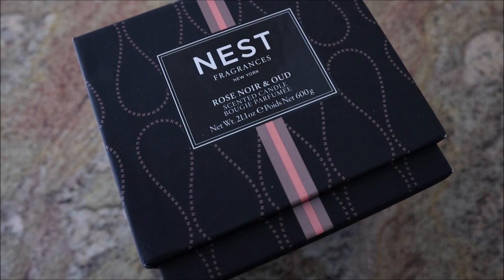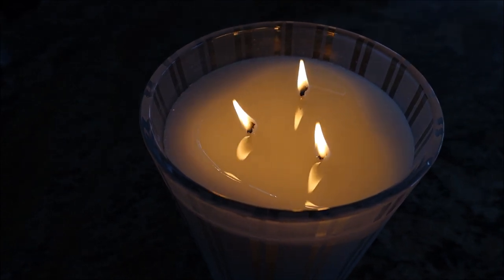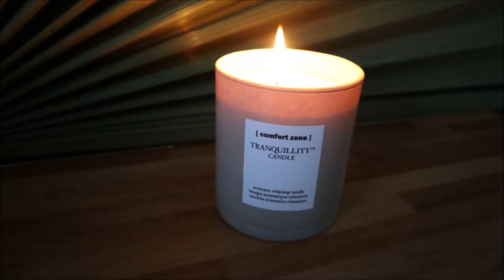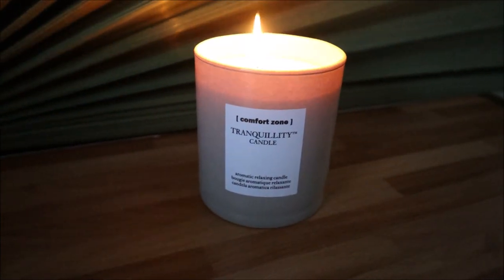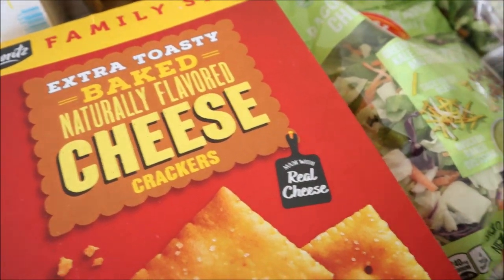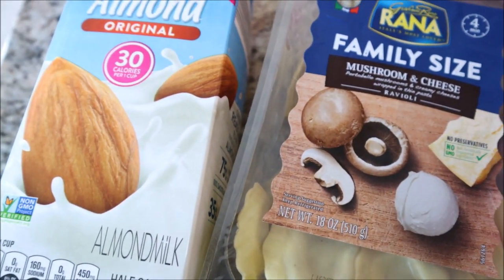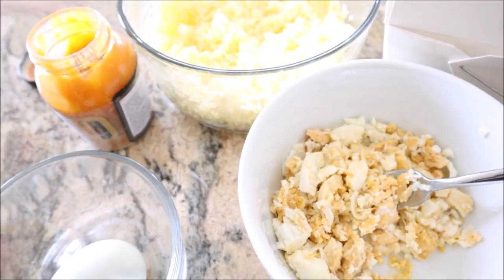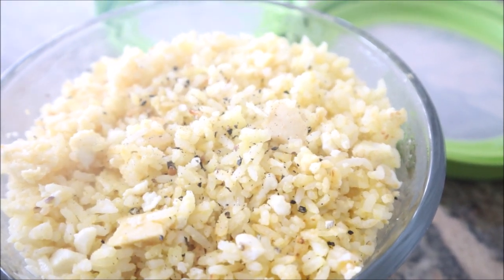VLOG 226 :: Nest Candles, Fried Rice Hack, Furniture DIY Success, Aldi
⭐ MENTIONED ⭐
Fried Rice Hack - mix raw egg with rice before adding to pan/wok
Safavieh Kylie Console